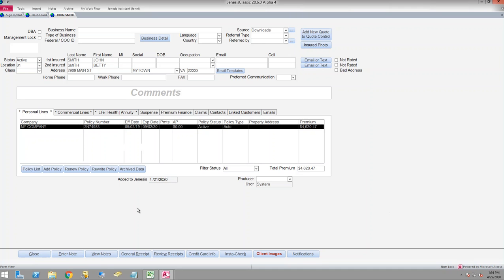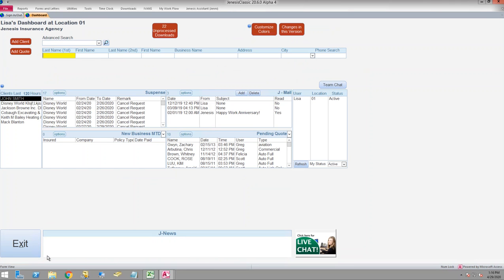JenesisClassic - How to Rename the Life & Health Tab in Jenesis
JenesisClassic allows agents to rename tabs and customize headings throughout the software, one of these options is to rename the Life & Health Tab.

Jenesis insurance software for agents was thoughtfully designed to help insurance agents be more efficient, and this updated customizable feature will help your agency retain clarity. We're so happy to announce that this affordable insurance agency management system from  jenesissoftware.com  just got better!

This video tutorial will show you how to rename the Life & Health tab for all your agency to see.

JenesisClassic - Renaming the Life and Health Tab

You can now rename the Life & Health Tab in JenesisClassic. The new name will appear for all clients across your agency (for all users).

To change the name on the tab, navigate to Utilities, Agency Setup, Defaults, and look for the field near the bottom-left where you can add your preferred tab name.

If you’re a multi-location agency, this change has to be made per location. To make this simple, once you make your first heading change, highlight and copy the new name. Click the arrows at the bottom of the Agency Setup window to toggle to your next agency location, and past the name in the blank space under “Life & Health Custom Tab Name.”

When you select Close, the new tab name will be displayed on your system.